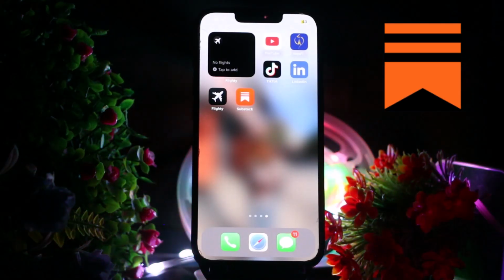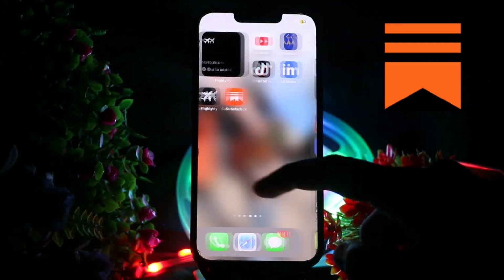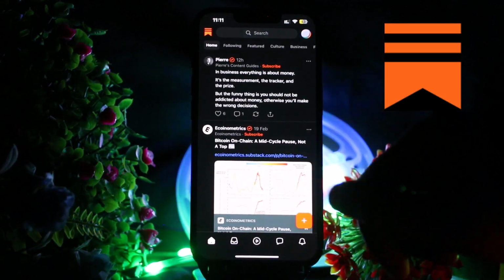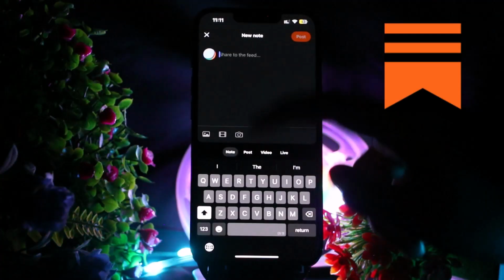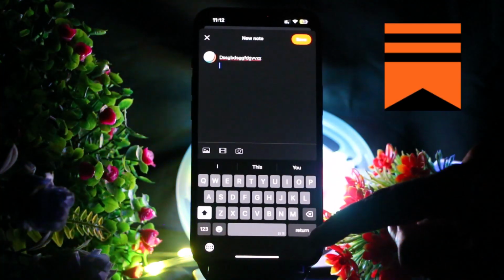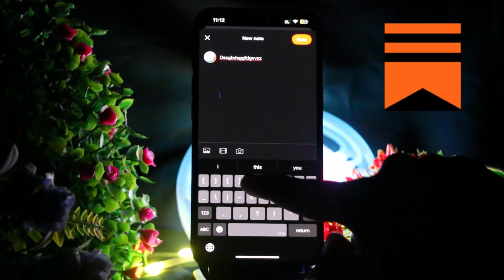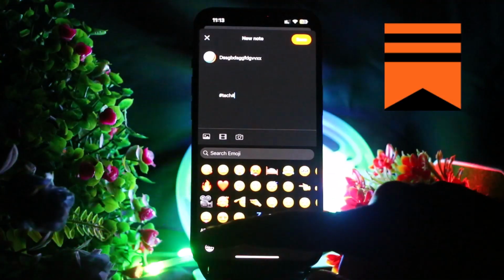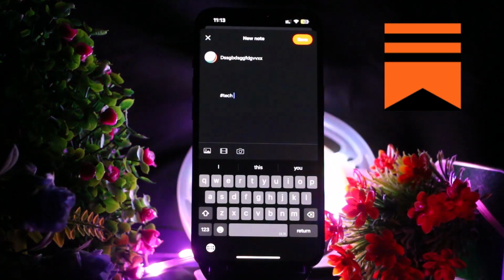How To Add Tags On Post Of Substack